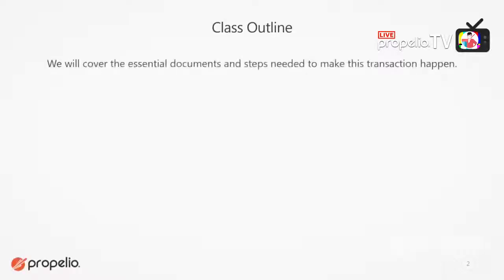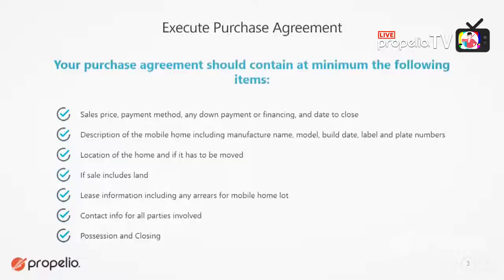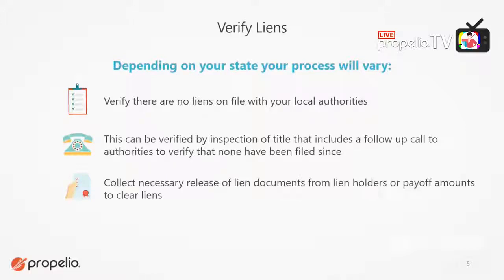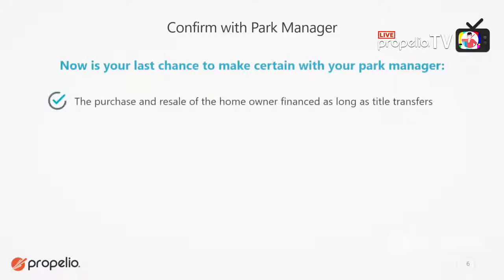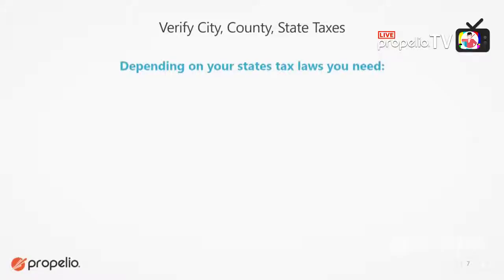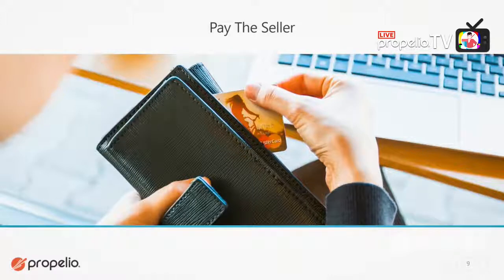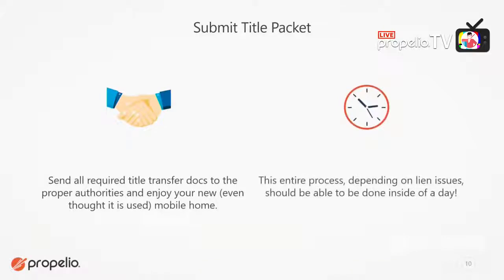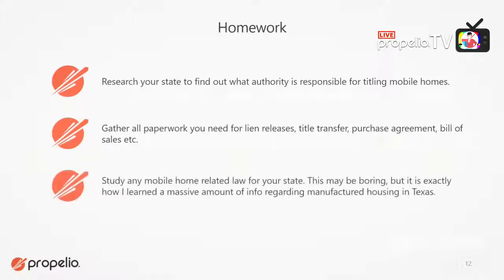Lesson 12 - Settlement Procedures (Purchase) | Investing in Mobile Homes